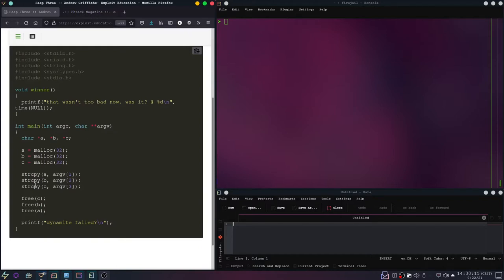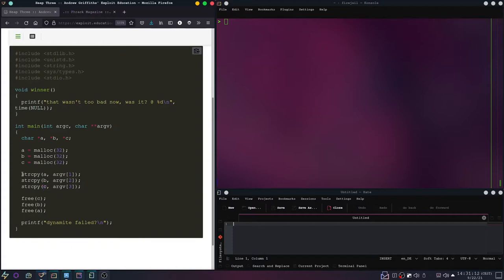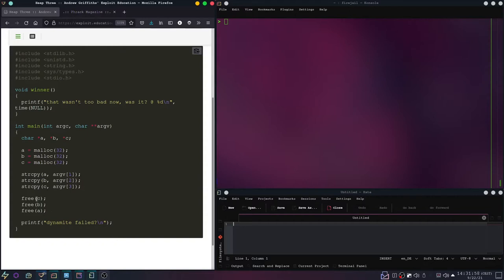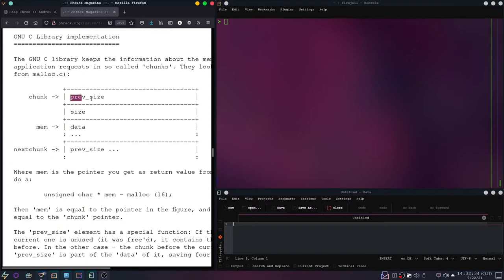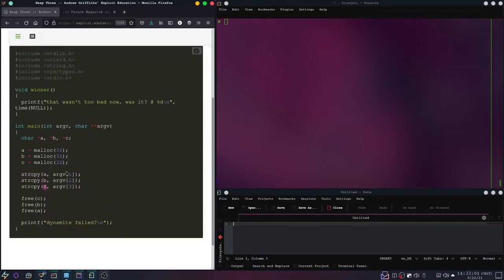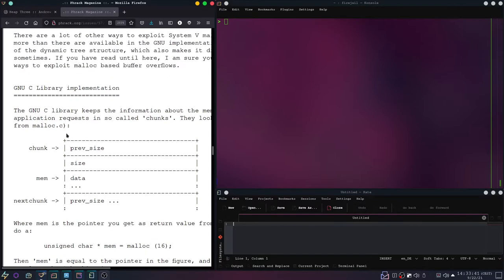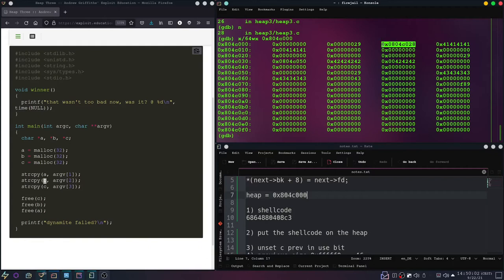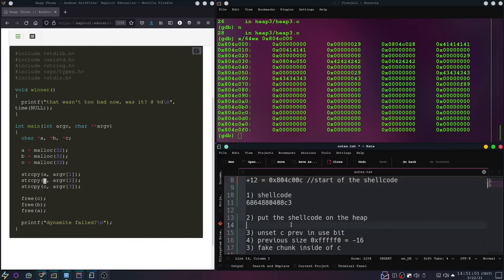Protostar Heap[3]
I have a Discord Server now where I and other hackers hang out: